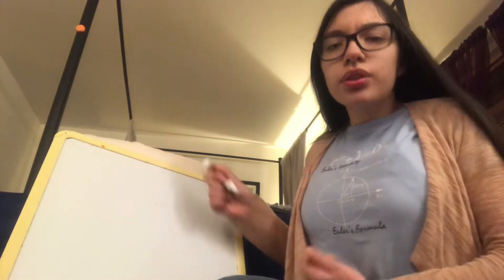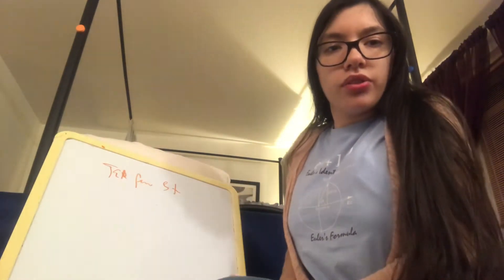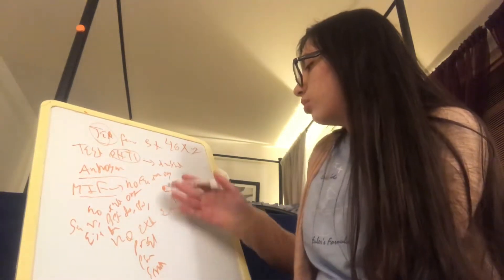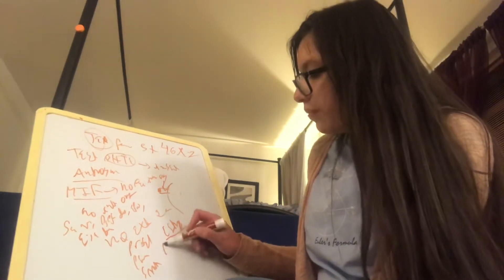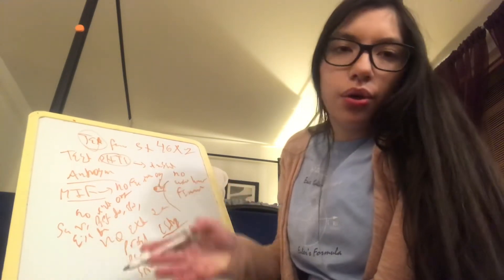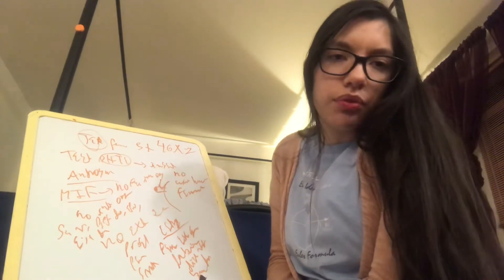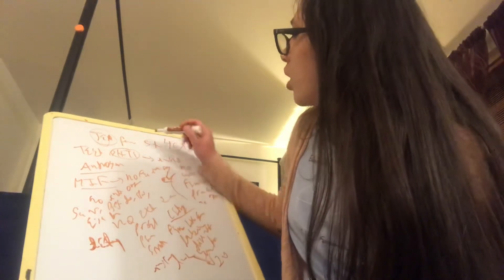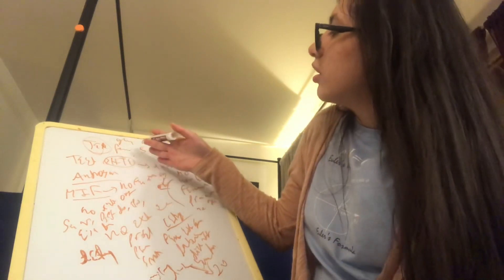Insensitive androgenic syndrome